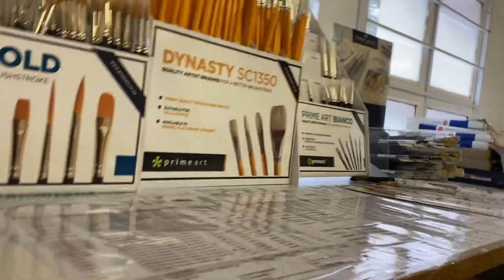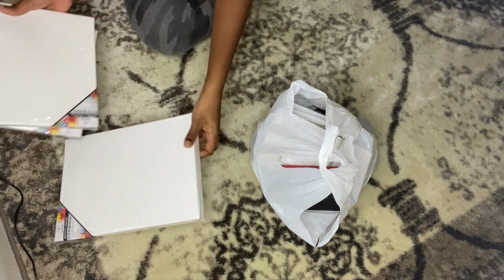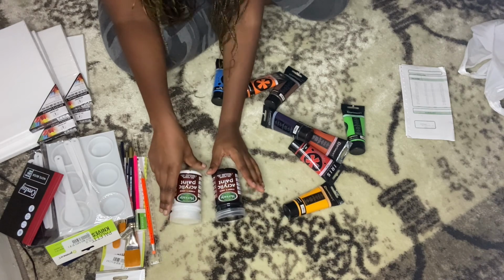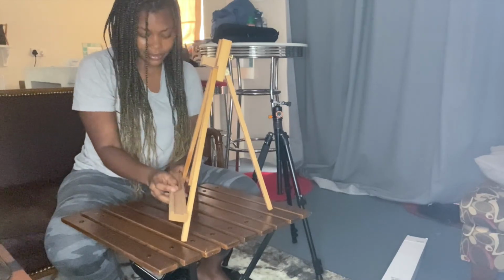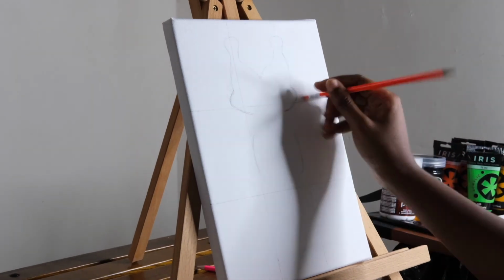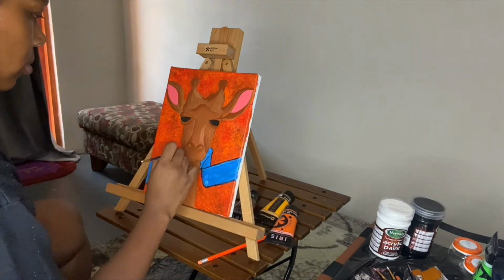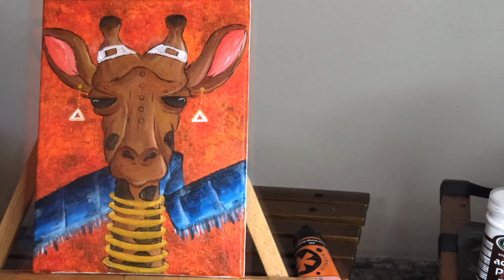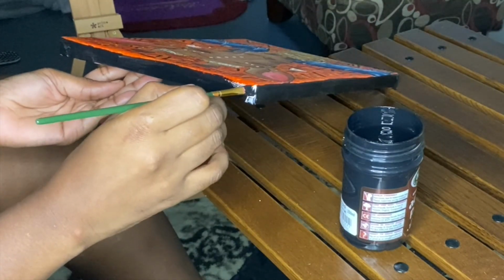Art Haul in Botswana + My First Painting of 2021!!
Thanks for tuning into my video. I appreciate you being here 😁.

I finally made it to the art store in Botswana, so I'm going to show you guys what I got and then create my first painting of 2021 and also my first painting in Africa!! Hope you enjoy!!